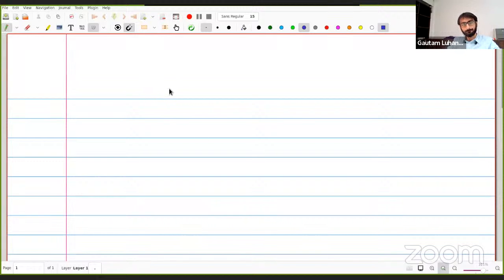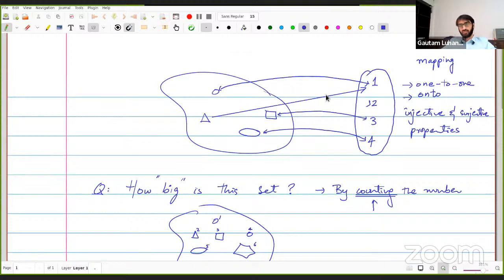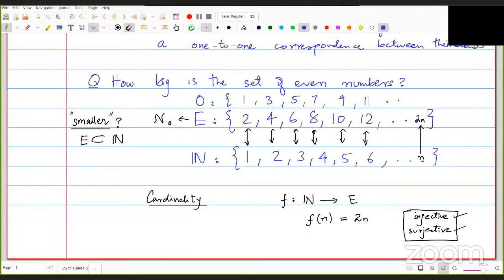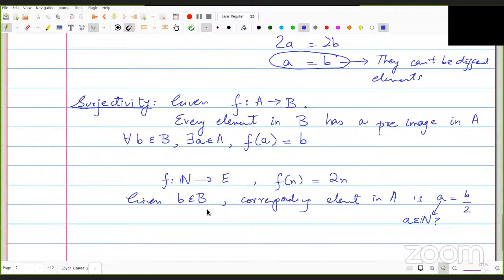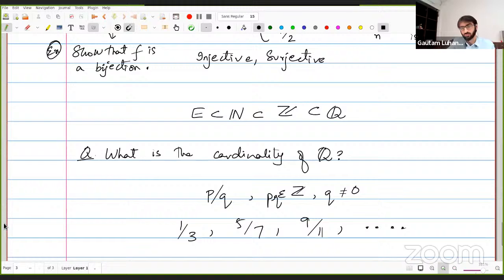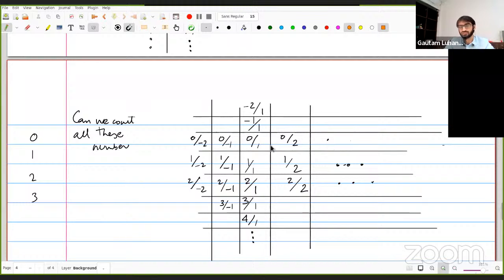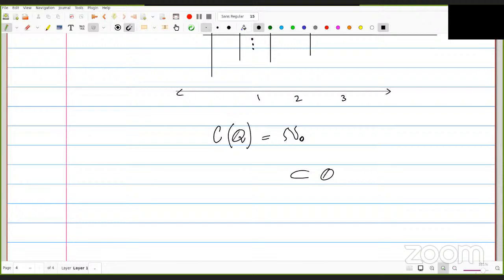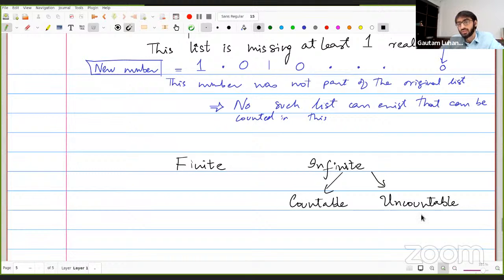Logic: Day 3